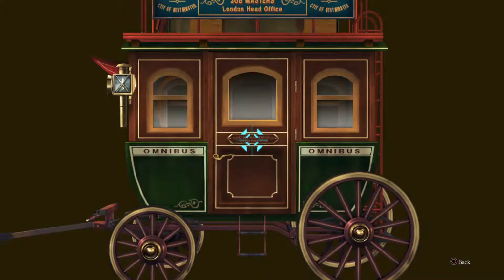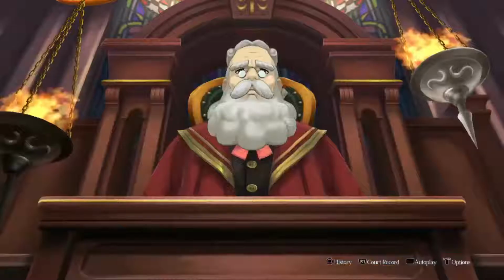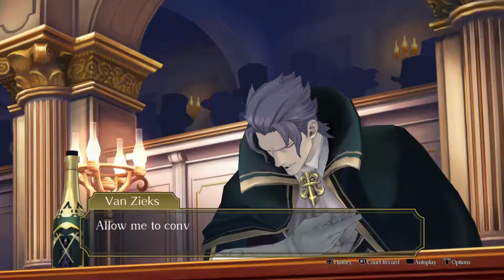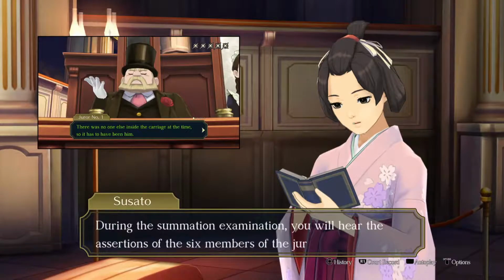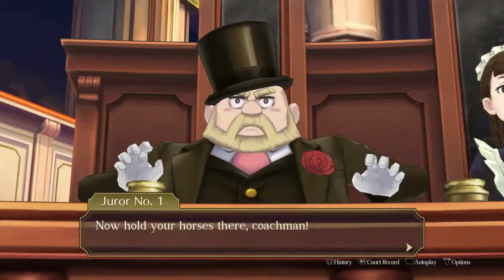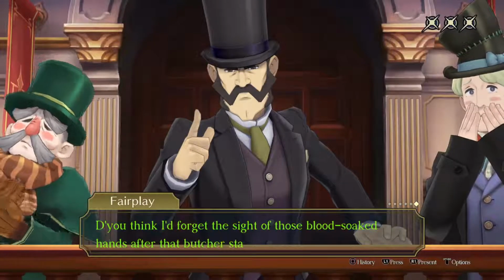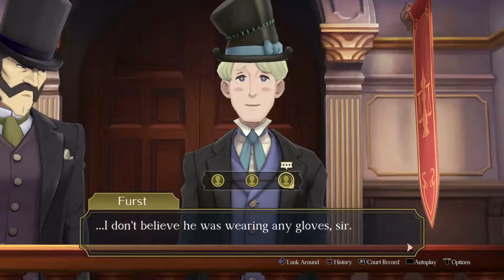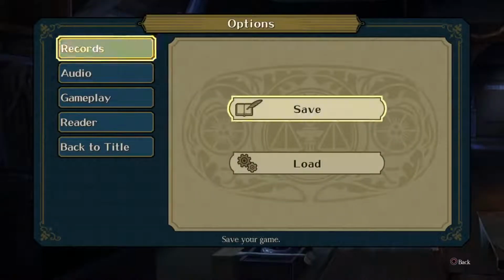Let's Play - The Great Ace Attorney: Adventures (Part 7)